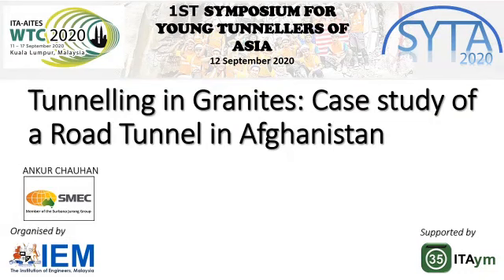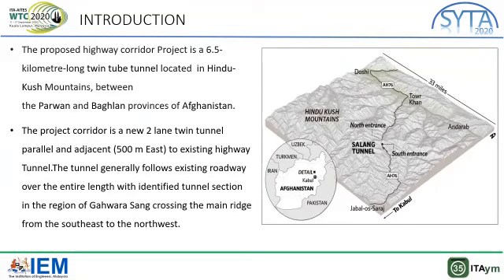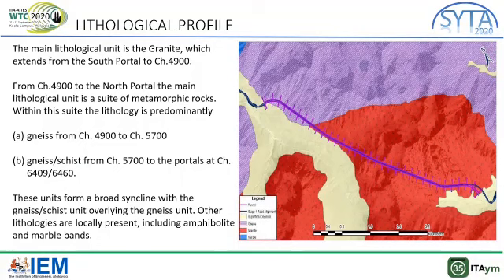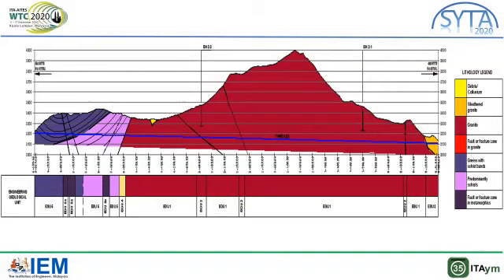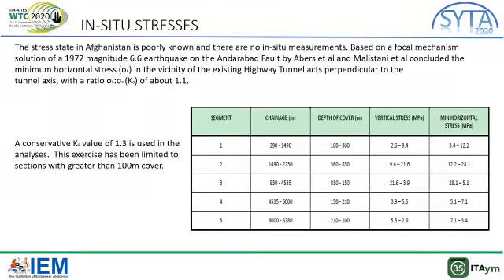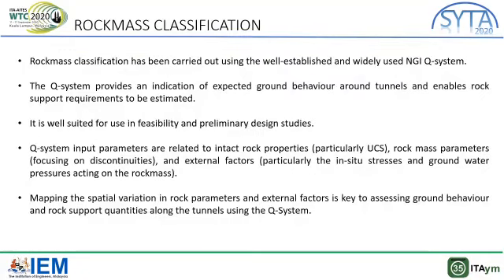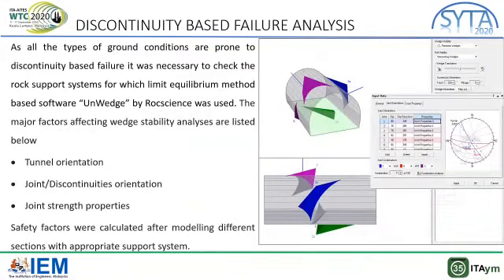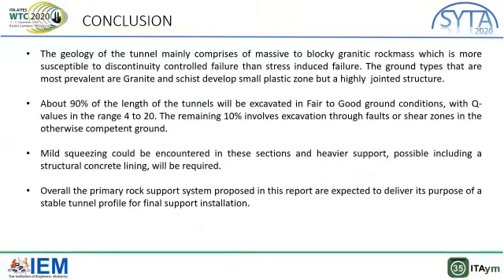07 Tunnelling in Granite: Case study of a road tunnel in Afghanistan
by Ankur Chauhan, India